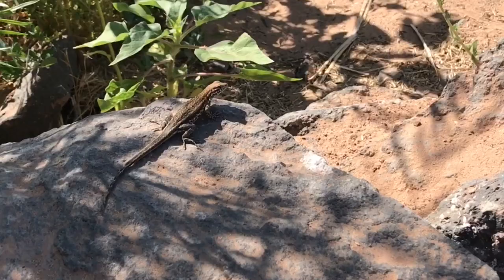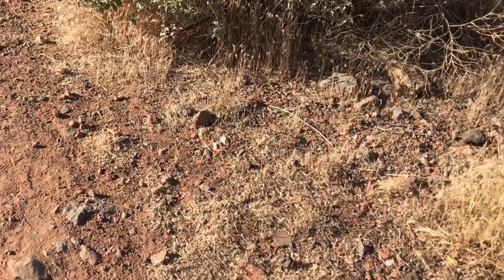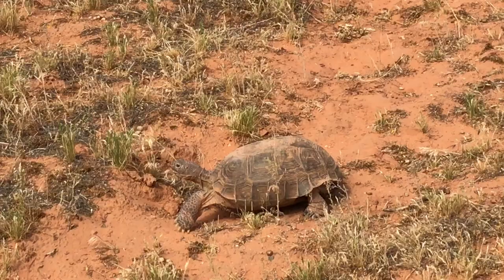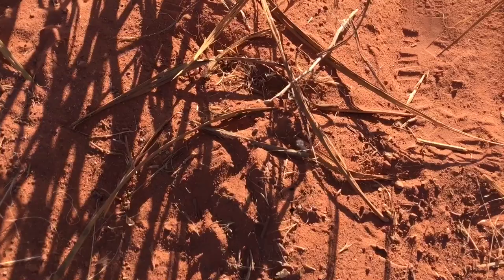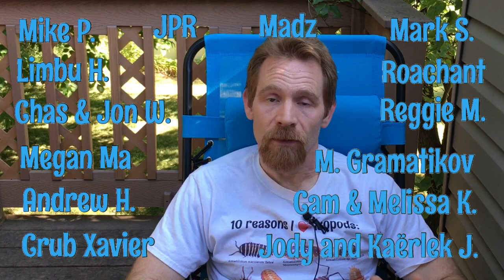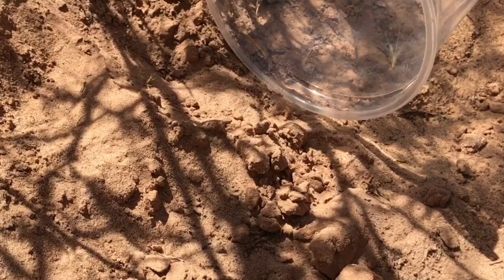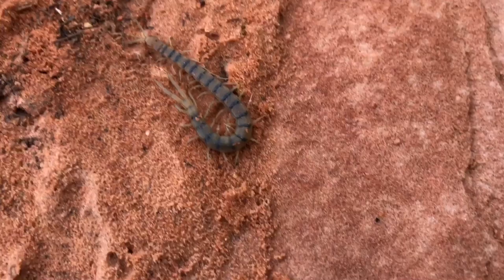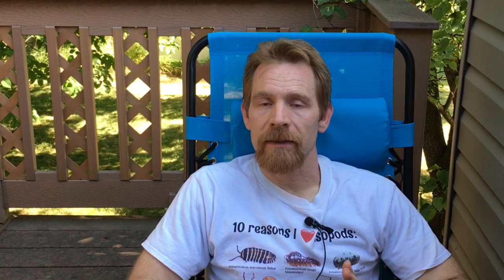Herping / Bugging Trip in the Mojave Desert 2020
Field herping (looking for reptiles, amphibians, and invertebrates) has always been a passion of mine. The Mojave Desert Extends into the southwest corner of my home state of Utah, and every year for the past few years, I try to head down there to do some field herping. We encounter some reptiles, amphibians, and invertebrates on this trip, including some species I had never yet seen in the wild!